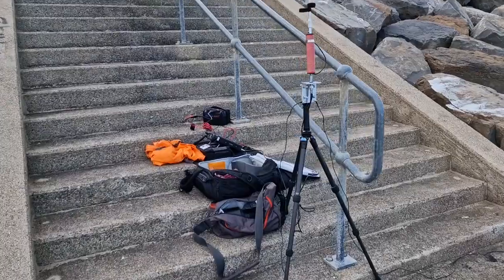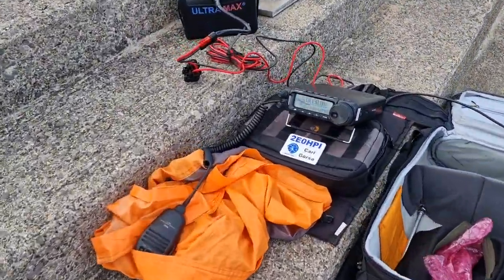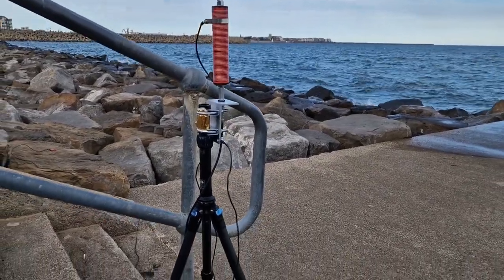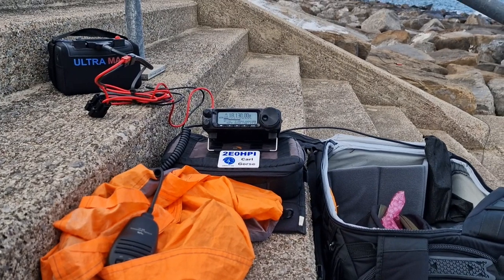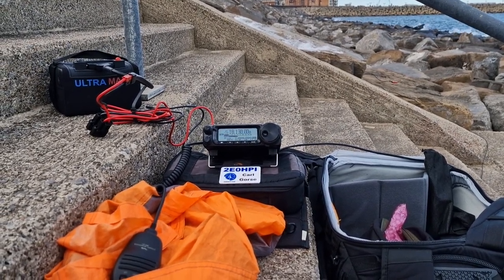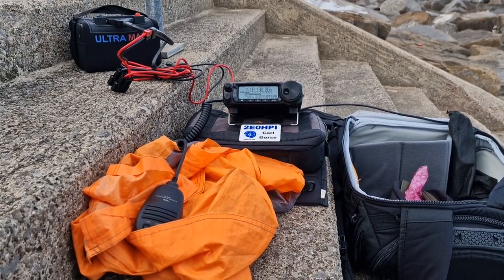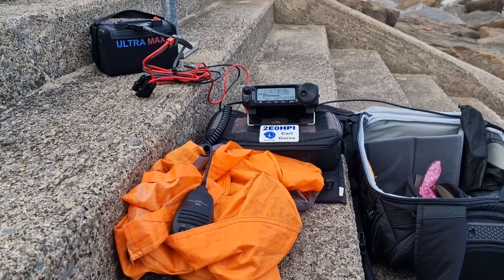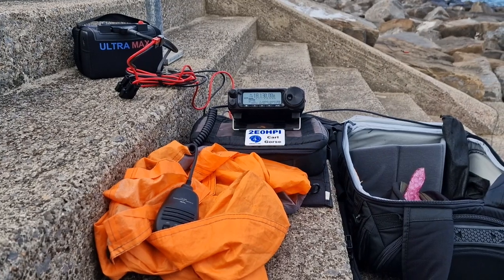The Slidewinder antenna on the Sea Front at Hartlepool 31.08.2023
Yaesu FT891 50w
Slidewinder antenna by M1ECC antennas